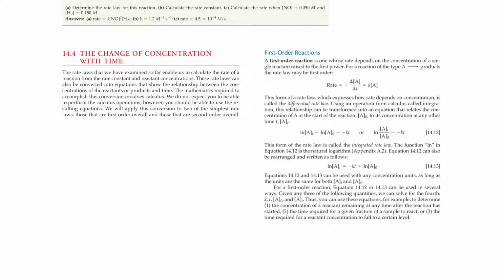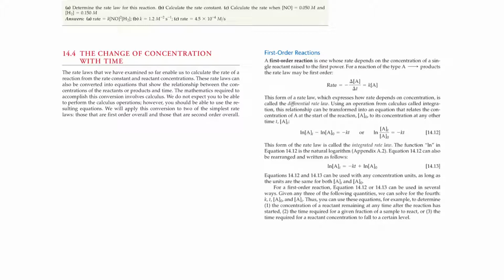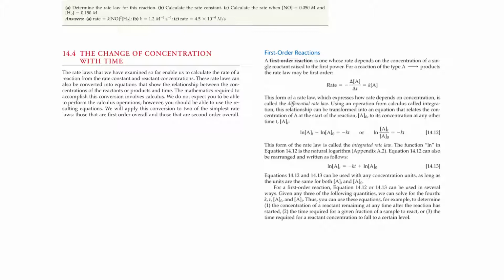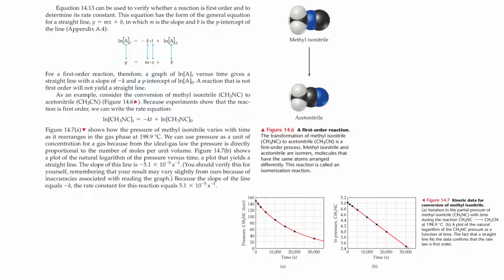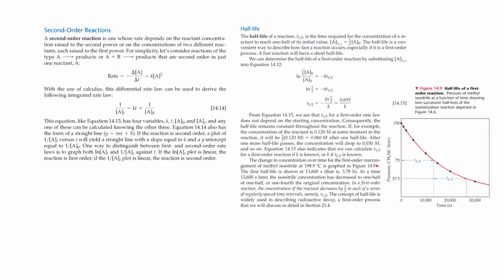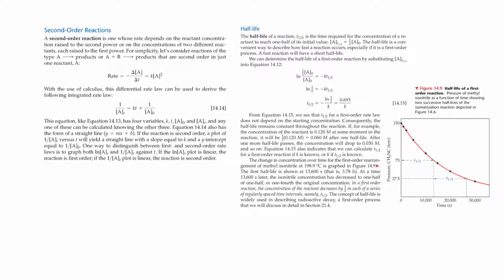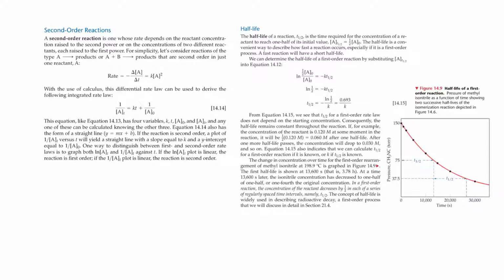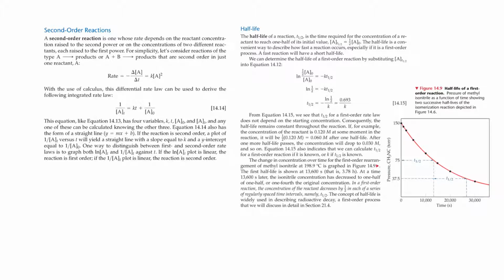14 4 Text The Change of Concentration with Time